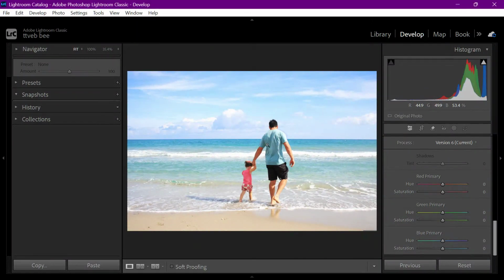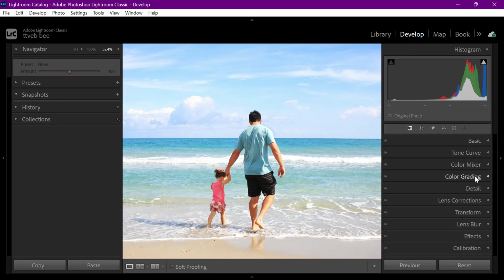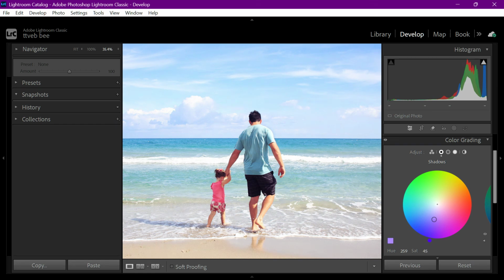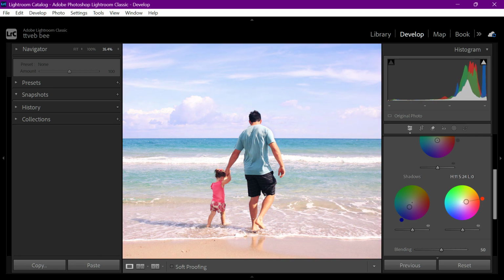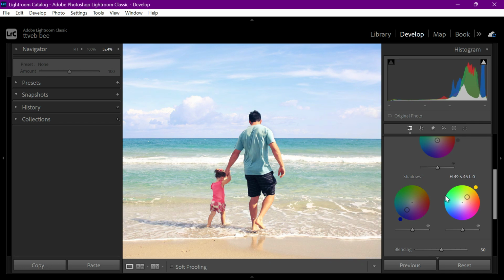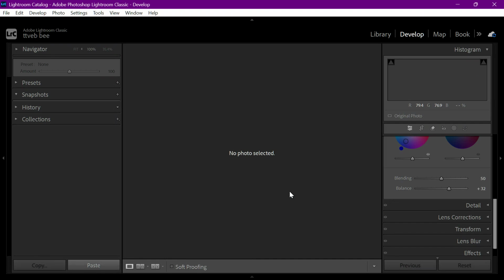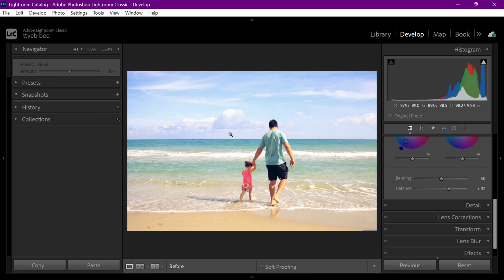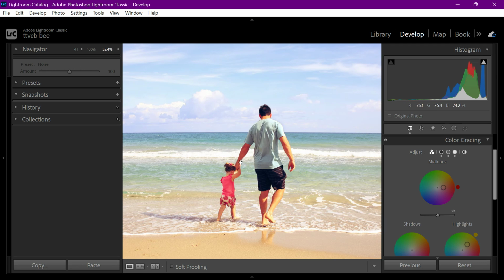How To Use Split Toning And Color Grading Wheels (2026 Easy Guide)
Learn how to use split toning and color grading wheels in Adobe Lightroom Classic for cinematic, professional-looking edits.
This quick guide covers shadows, midtones, highlights, balance, blending, and the best workflow for natural color grading.

Timestamps
0:00 Intro and what split toning does
0:25 Open the Color Grading panel
0:49 Understand hue, saturation, and luminance
1:14 How to apply color to shadows, midtones, and highlights
1:42 Classic cinematic look with cool shadows and warm highlights
2:08 Balance and blending explained
2:31 Split toning vs color grading wheels
2:50 Simple workflow and pro tips